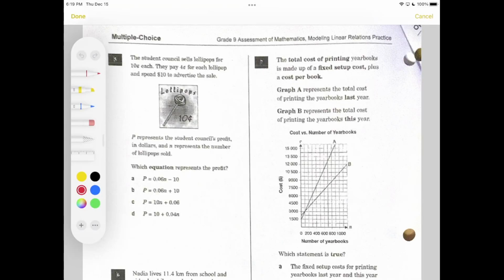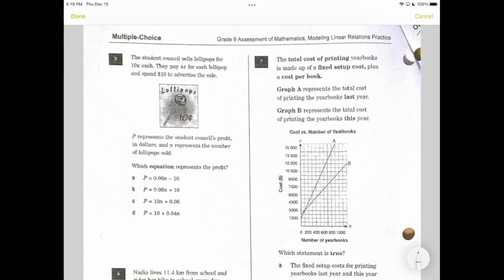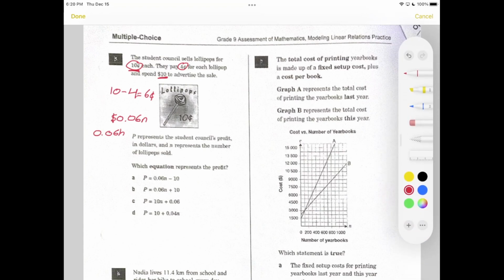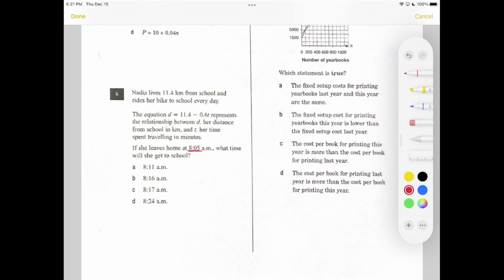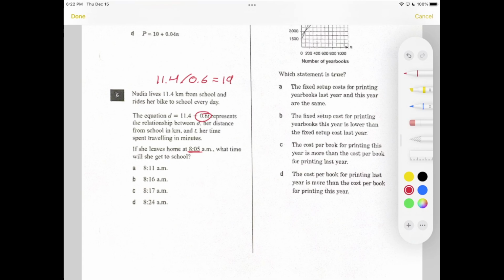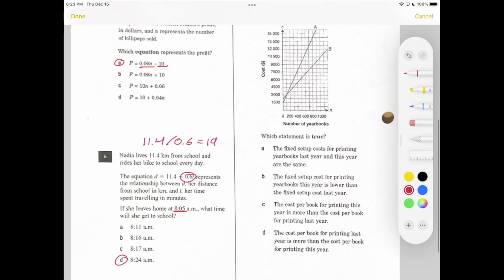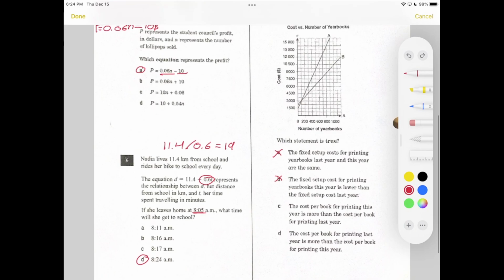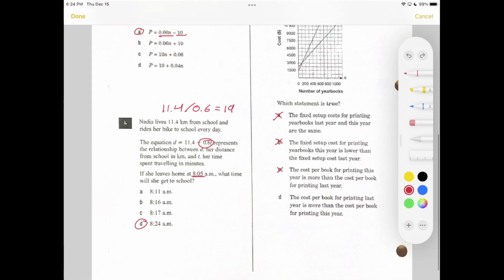Dec 15 question 5 to 7